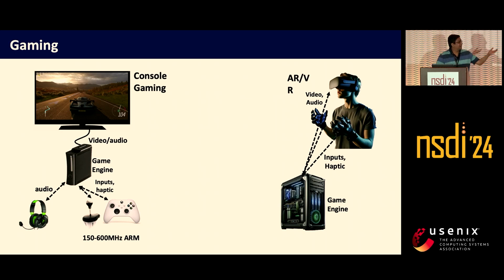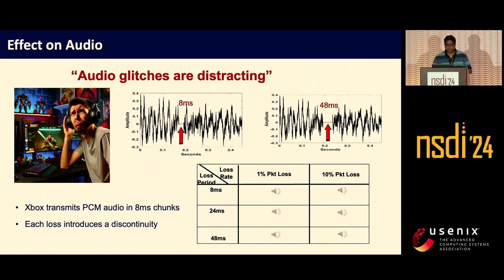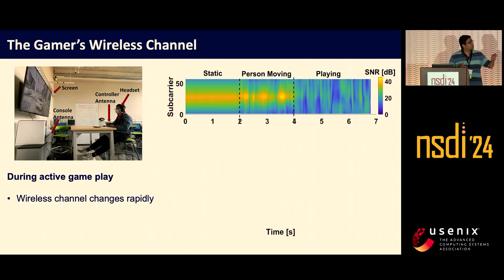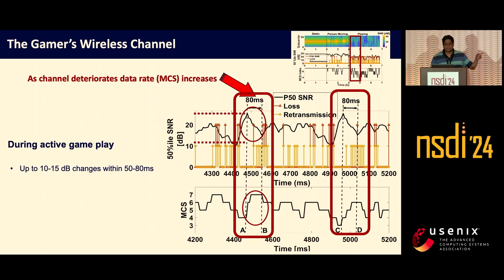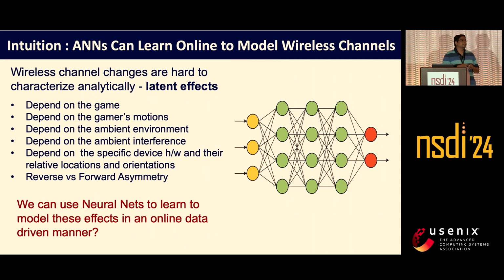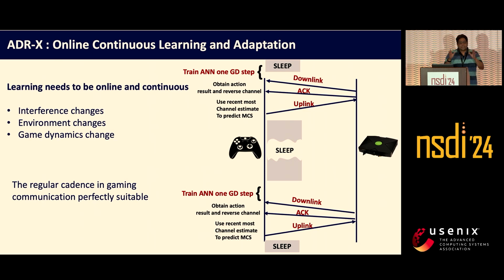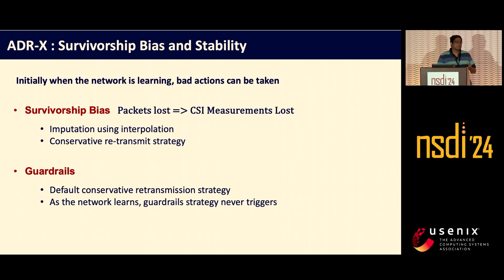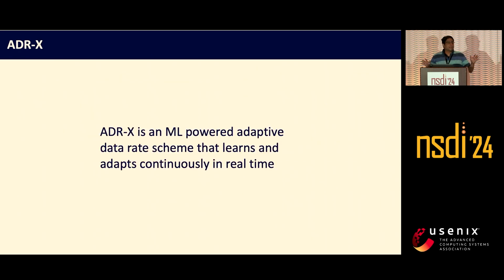NSDI '24 - ADR-X: ANN-Assisted Wireless Link Rate Adaptation for Compute-Constrained Embedded...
NSDI '24 - ADR-X: ANN-Assisted Wireless Link Rate Adaptation for Compute-Constrained Embedded Gaming Devices

Hao Yin, University of Washington; Murali Ramanujam, Princeton University; Joe Schaefer, Stan Adermann, Srihari Narlanka, and Perry Lea, Microsoft; Ravi Netravali, Princeton University; Krishna Chintalapudi, Microsoft Research

The wireless channel between gaming console and accessories e.g. controllers and headsets, experiences extremely rapid variations due to abrupt head and hand movements amidst an exciting game. In the absence of prior studies on wireless packet losses for console gaming, through extensive evaluations and user studies, we find that state-of-the-art rate adaptation schemes, unable to keep up with these rapid changes, experience packet loss rates of 2-10% while loss rates that are 10× lower (0.1-0.5%) are required to ensure a high quality gaming experience.  We present ADR-X, an ANN-based contextual multi-armed bandit rate adaptation technique that continuously predicts and tracks the channel and picks appropriate data rates. A key challenge for ADR-X is that it must run on power and compute constrained embedded devices under realtime constraints. ADR-X addresses this challenge by meticulously crafting an ANN that leverages existing communication theory results to incorporate domain knowledge. This allows ADR-X to achieve 10× lower packet losses than existing schemes while also running 100× faster than state-of-the-art reinforcement learning schemes, making it suitable for deployment on embedded gaming devices.